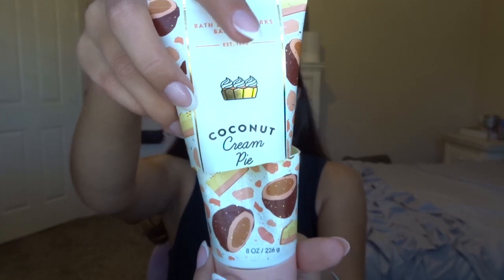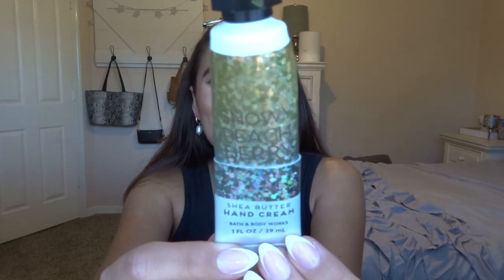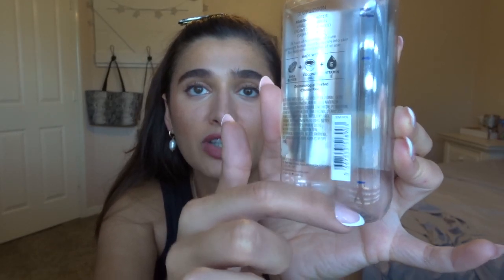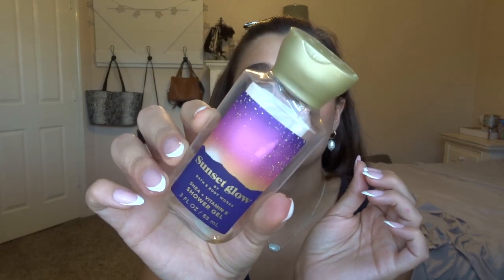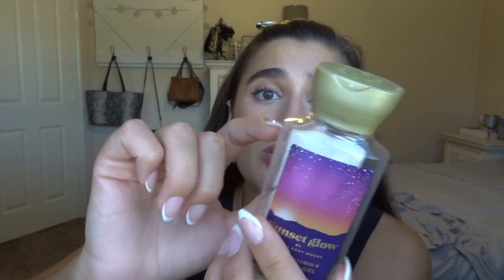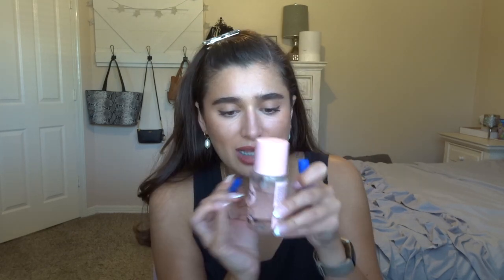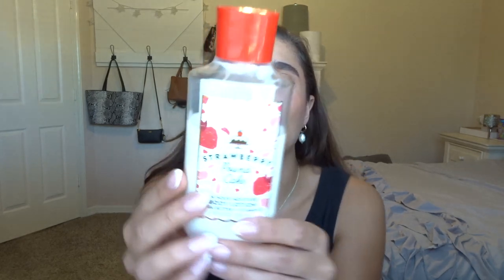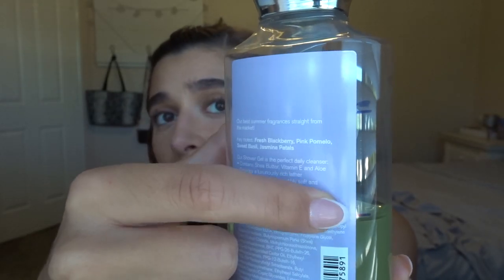SUMMER PROJECT USE IT UP FINALE | BATH & BODY WORKS PROJECT PAN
Hi everybody! Today I’m bringing you the finale to my Summer project use it up! Hope you enjoy!

Press on nails I'm wearing: Glamnetic Nails in Ma Damn (from Amazon)